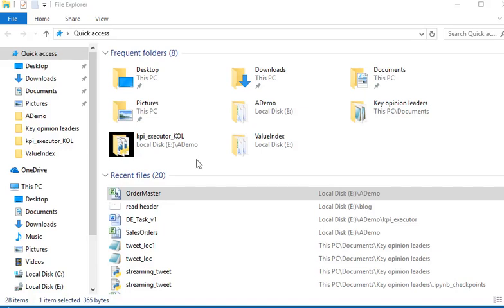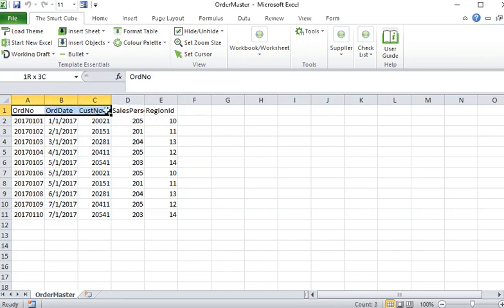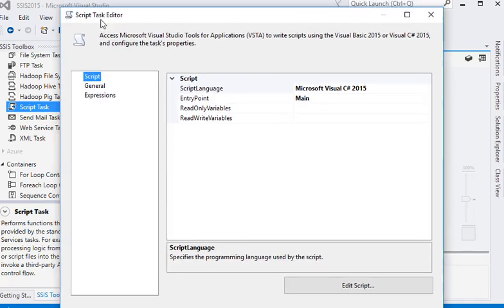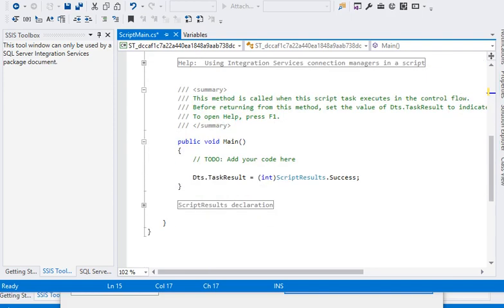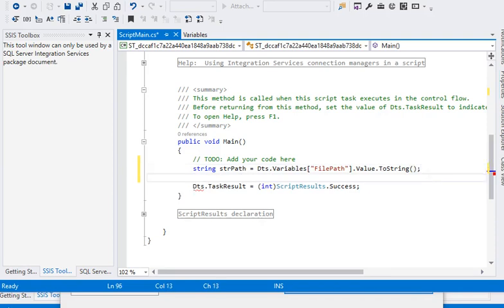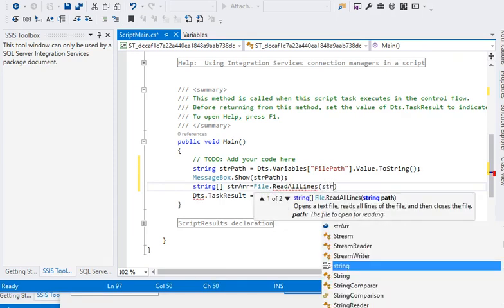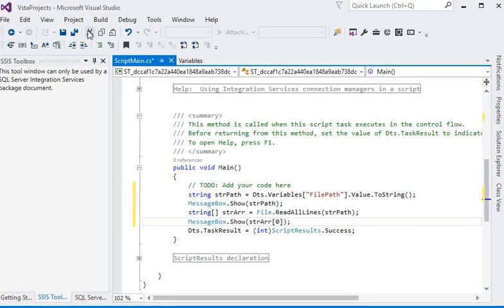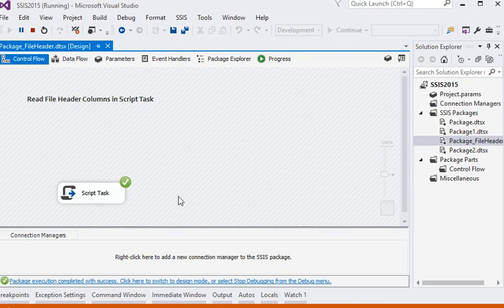SSIS - Read File Header Columns in Script Task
In this tutorial, we have to learn How to read file header columns in script task in your SSIS Package.
For validation of incoming record from flat file we need to read the first row and validate with our destination table rows if it is matched then only we need to load the values otherwise we need to send the error email to concern person.
Using components -
1. Variables
2. Script Task